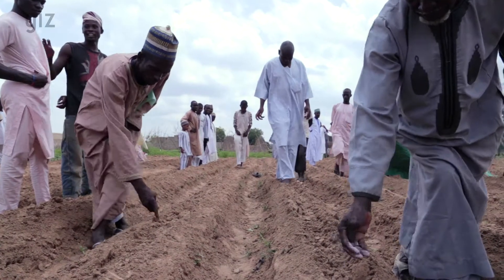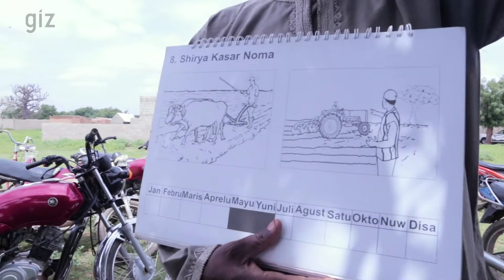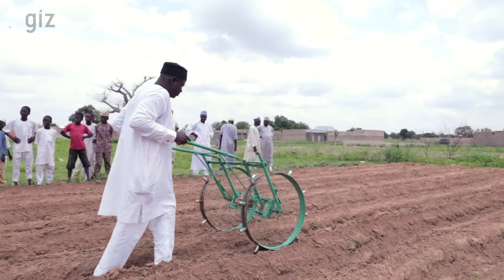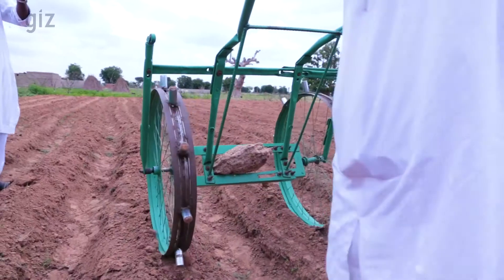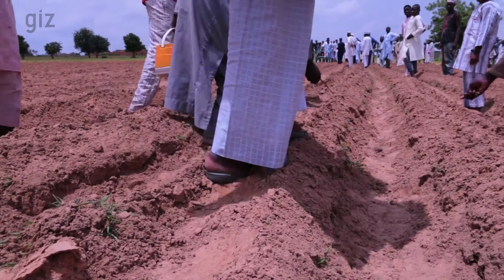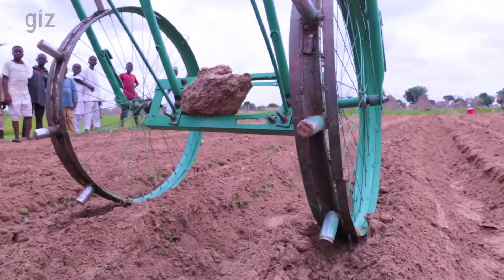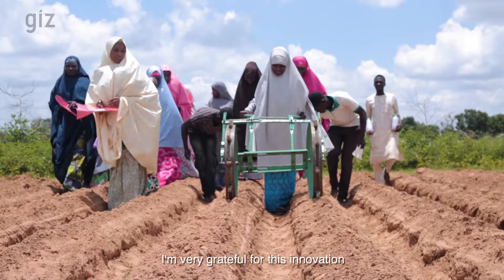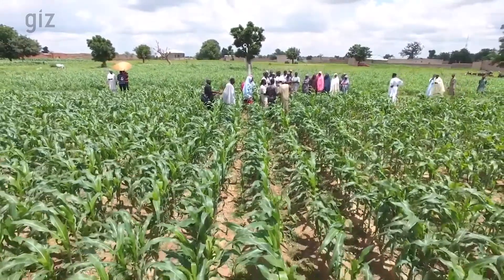Jab Planter: A solution towards accurate maize planting in Nigeria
The Jab Planter, ensures the right planting space and depth of maize seeds. Locally called "Kekeshuka" the jab planter was developed by one of the beneficiaries of the Green Innovation Center Nigeria, Mr. Lawal Ibrahim Getsu.